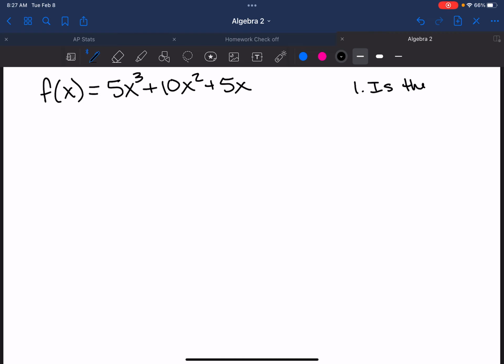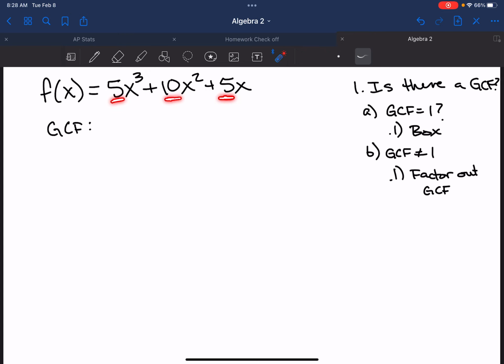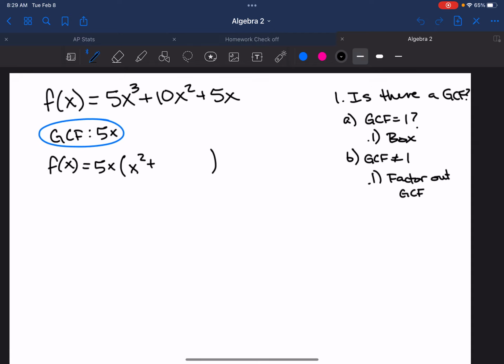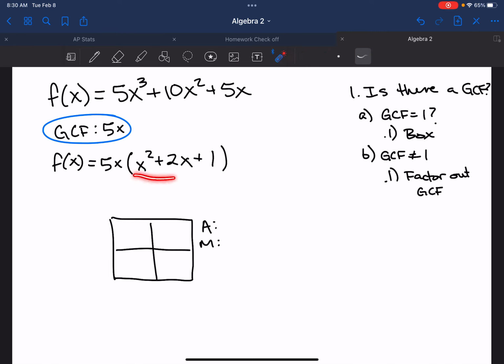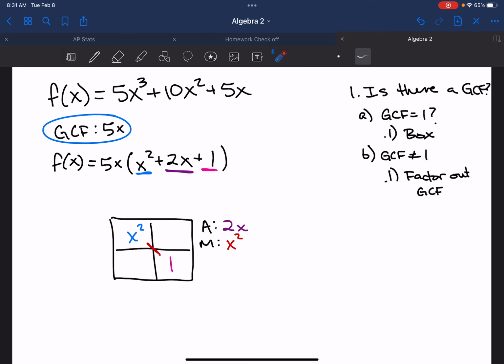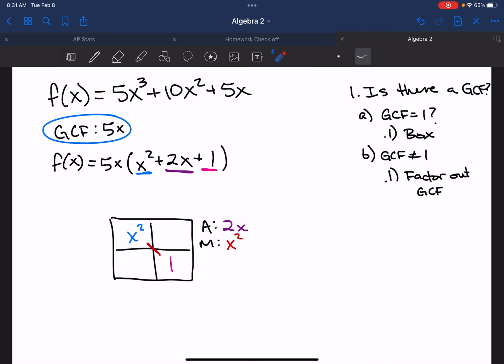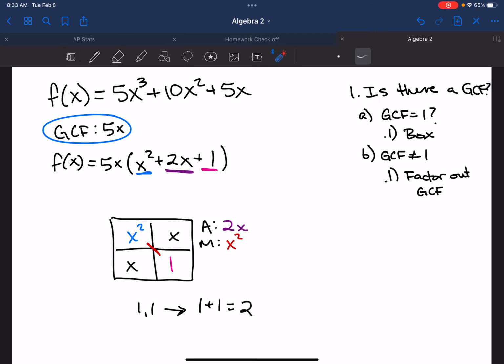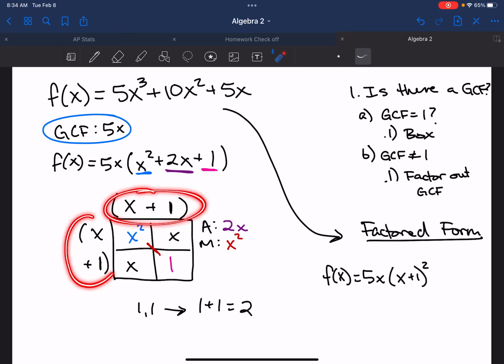Factoring Review Video